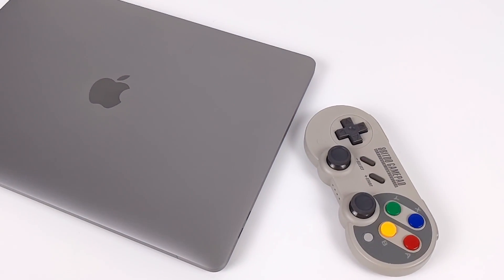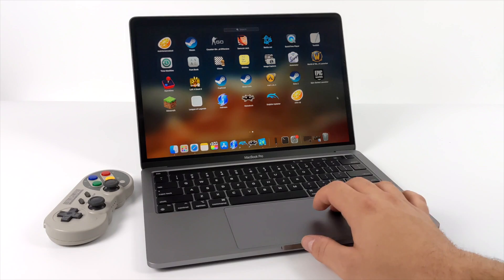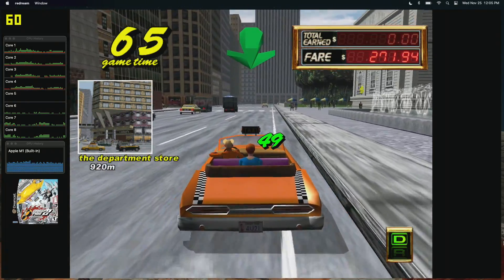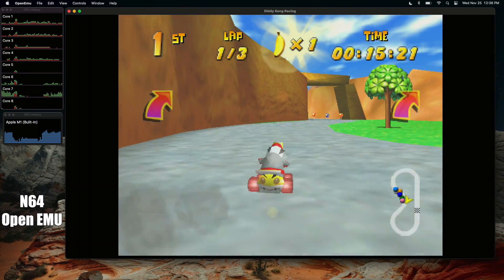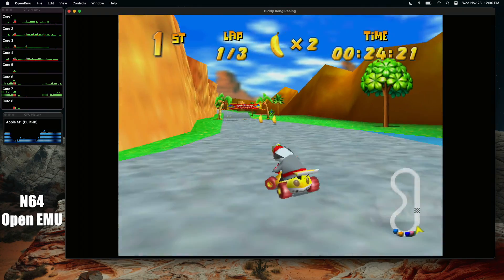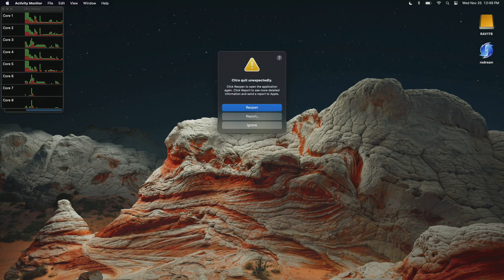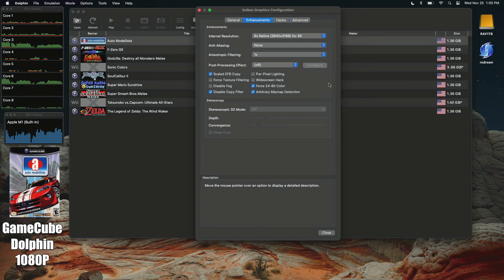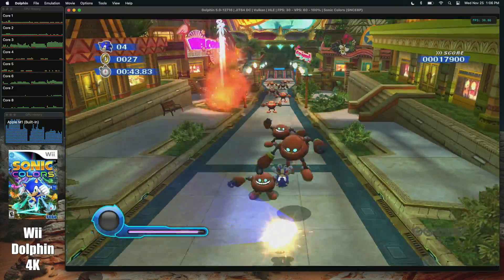Emulation On The New Apple M1 Chip Is Pretty Good! M1 MacBook Pro Emulation Test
Retro Emulation On The New Apple M1 CPU Is Pretty Good
In this video, we take a look at the emulation performance of the all-new Apple Silicon M1 MacBook Pro and I’m surprised at how well it does!
4K Dolphin Gamecube and Wii 4K Dreamcast using Redream, PSP, and N64 also work great!
I was not expecting this new Apple Arm chip to do so well.
This is the base 8GB 2020 MacBook Pro running PSP and N64 using Open EMU, Gamecube, and Wii using the dolphin emulator and Dreamcast using the Redream emulator.

MacBook Pro 2020 M1
MacBook Air 2020 M1
Mac mini 2020 M1

00:00-Intro
00:06-Overview
01:38-MacBook Specs
02:09-Dreamcast Redream
03:26-PSP Open EMU
04:55-N64 OpenEMU
05:49-Citra 3DS
06:28-Gamecube Dolphin
08:38-Wii Dolphin
09:33-Final Thoughts

ETAPRIME
12520 Capital Blvd 401 Number 108